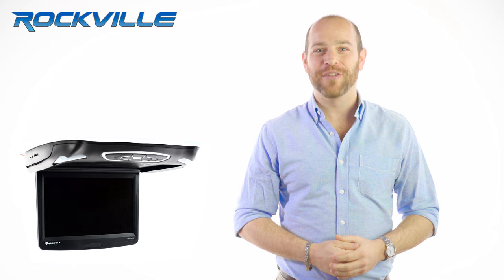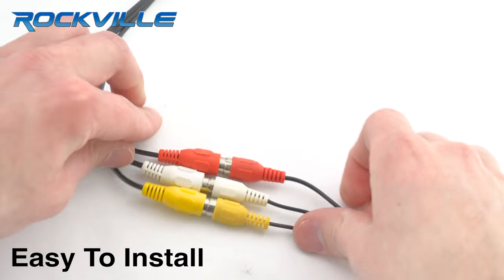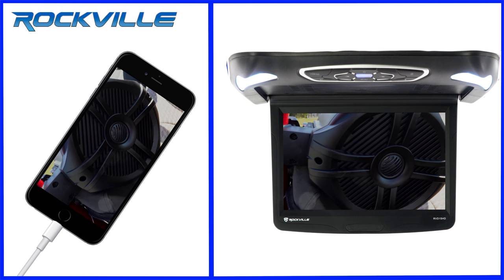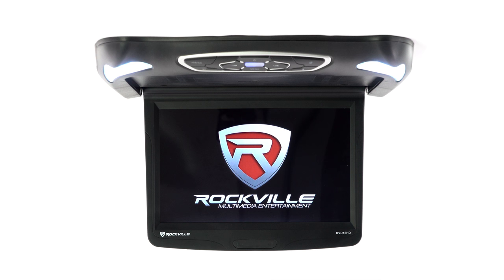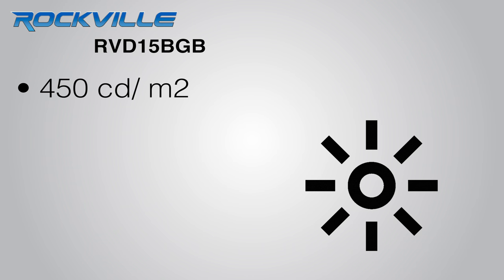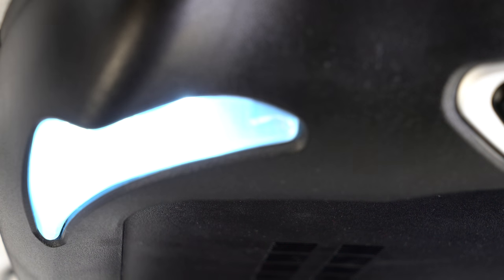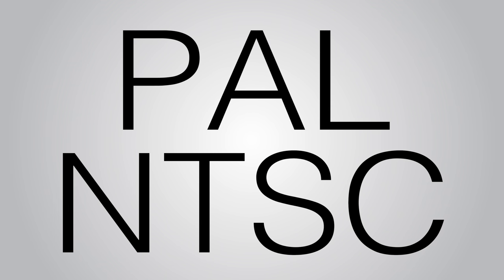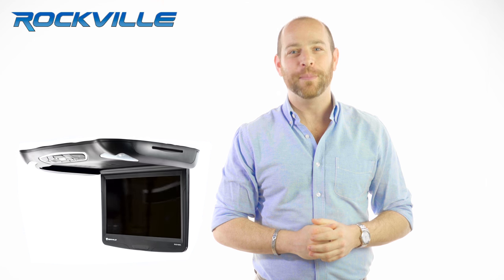Rockville RVD15BGB Black/Grey/Tan 15" Flip Down Car Monitor With DVD/HDMI/Games/USB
Facebook.com/RockvilleAudio
RockvilleAudio.com